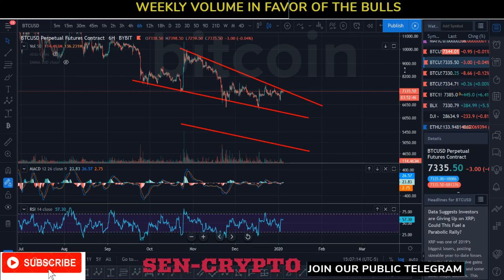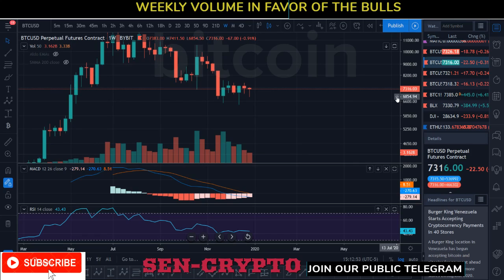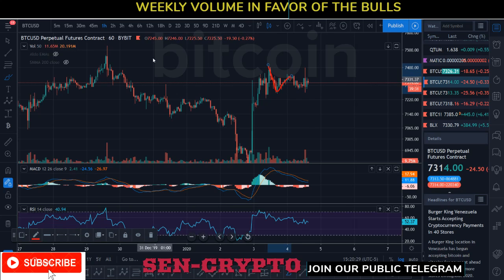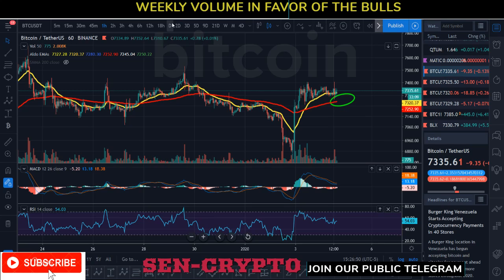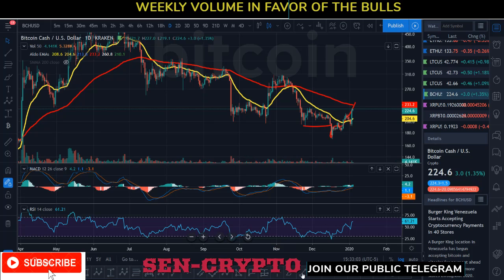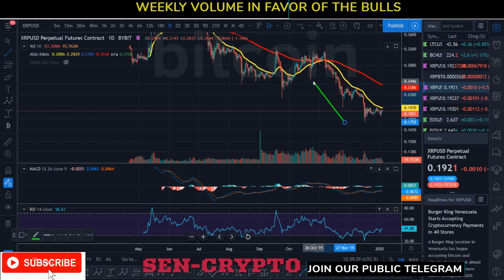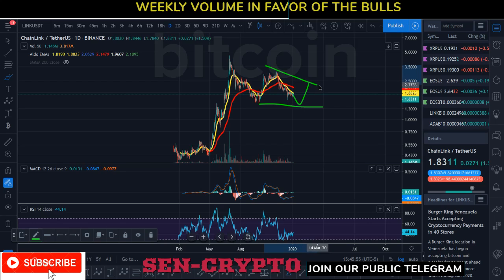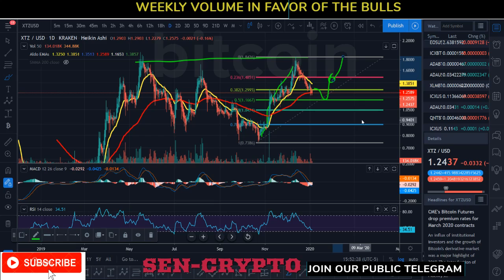BITCOIN WEEKLY VOLUME IN FAVOR OF THE BULLS: WILL THEY TAKE ADVANTAGE OF IT?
BITCOIN is making a very complex correction PATTERN. The macro level is still on a WXYXZ correction where the bears are looking to complete the C wave of Z. The completion of the  C wave could possibly retrace price down to 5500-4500.
The area of 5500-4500 is also a  zone of interest because of the  resistance it created back in April 2019 after the first impulse wave from 4000. However, the bulls are in control of the weekly volume as of now. So bears need to practice cautiousness and avoid shorting below 7k.
The lower degree is making a bull flag pattern that is giving the bulls some sort of bullish momentum.

BITCOIN LIVE STREAM:  IF THIS SUPPORT BREAKS WILL BTC DROP TO  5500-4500 | JANUARY CAPITULATION OR RALLY

JOIN OUR PRIVATE TELEGRAM GROUP  OR UPGRADE TO OUR PREMIUM MEMBER FOR DAILY ANALYSIS AND TRADE SET UPS.

Market:REVERSAL
Volatility: HIGH
Sentiment: BEARISH

BTC
3BLbVVnafBLVcGzjBMmXuFVF9gPjFwnNMj
RIPPLE XRP
rpxk4XcLVYgPriD87P6SDLo4zn8xyNcsjA